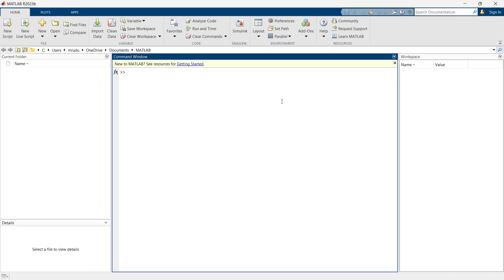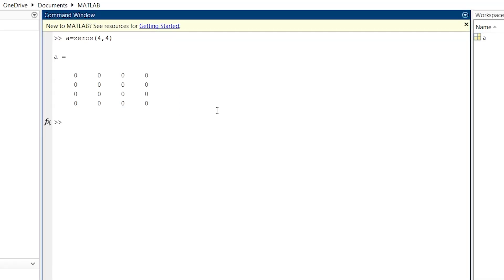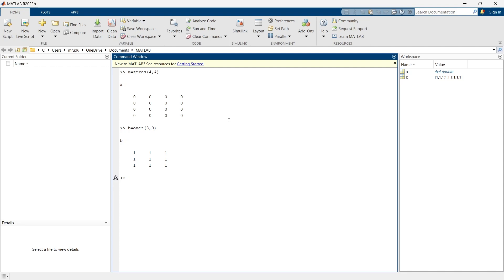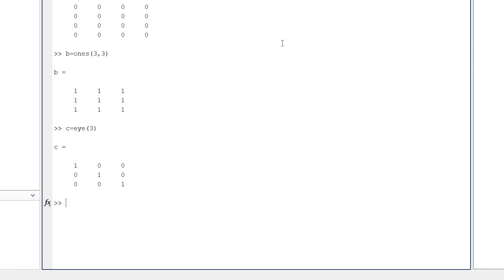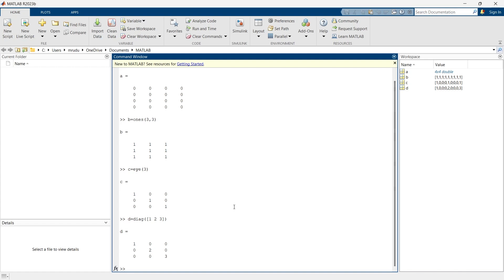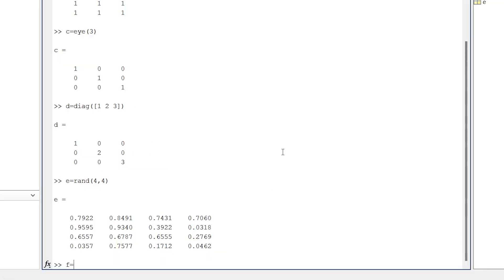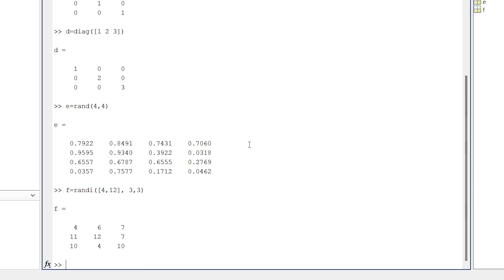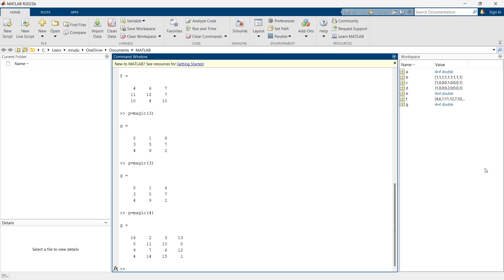Generate Different Types of Matrices with MATLAB Commands | Matlab Tutorials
here we are going to create zeros matrix, once matrix, identity matrix, diagonal matrix, random matrix, random integer matrix and magic matrix. Generate Different Types of Matrices with MATLAB Commands is what the main content of the video. the first part of the video contains how to create zeros matrix in matlab and then the next section show the application of zeros matrix in matlab. further in the video the next is once matrix. here i have presented command to create once matrix in Matlab. once the once matrix is created the application of the matrix is represented. Then after the next thing in the video is diagonal matrix. Here in this section I have explained how to create diagonal Matrix in matlab. Once we have created diagonal Matrix then, what are the applications of diagonal matrix is being explained. After the diagonal Matrix a special type of diagonal matrix is been introduced, in which one can give minimum and maximum values for a diagonal matrix. After that a random Matrix in matlab is been introduced. How to create random Matrix in matlab using command is explain in this section of the video. After this another special type of matrix which is known as random integer Matrix in matlab is been introduced. The advantage of random integers matrix is you can give minimum and maximum value to matrix. And finally the last one but not the least one that is magic matrix in matlab.

Topics covered in this video: MATLAB Matrix Generation, Matrix Commands in MATLAB, CTreate Matrices in MATLAB, MATLAB Matrix Tutorial, Types of Matrices in MATLAB, Random Matrix MATLAB, Zeros and Ones Matrix MATLAB, MATLAB Identity Matrix Command, Matrix Operations MATLAB, Diagonal and Magic Matrix MATLAB.